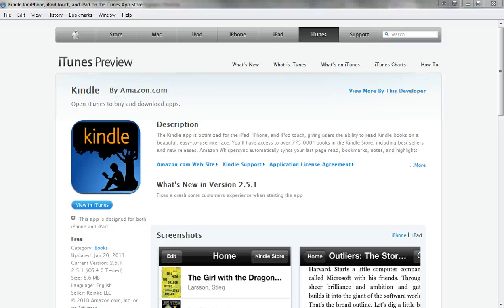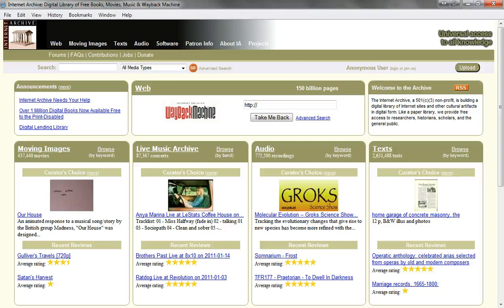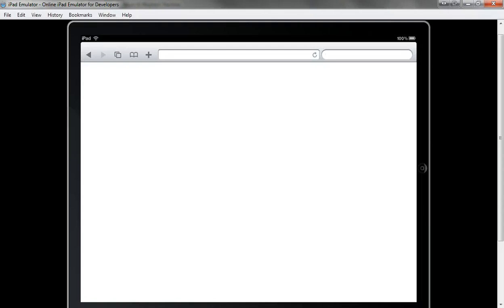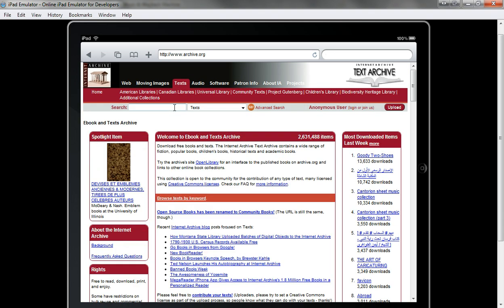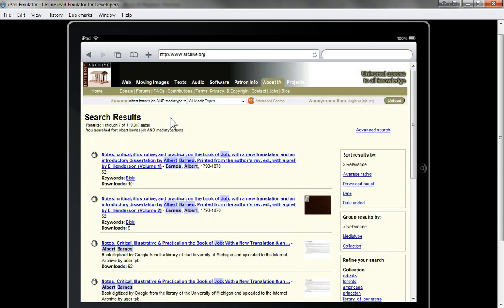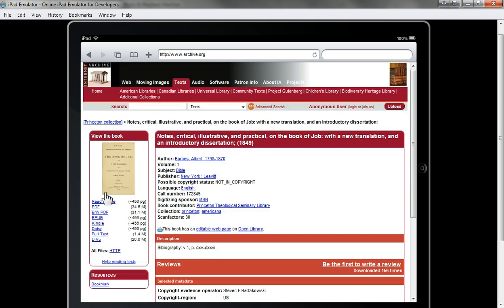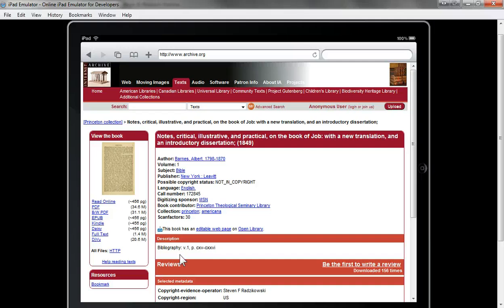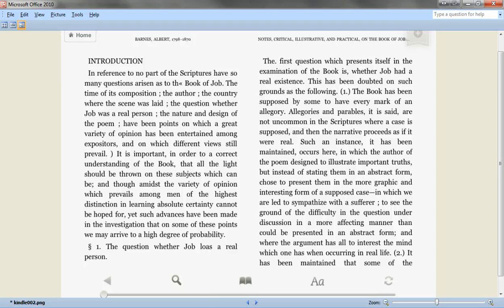Download free books from Archive.org to Kindle on iPad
How to download free eBooks from Archive.org directly to the Amazon Kindle app on your iPad